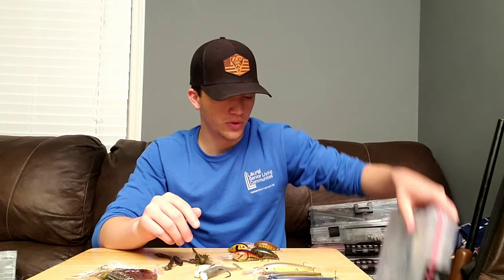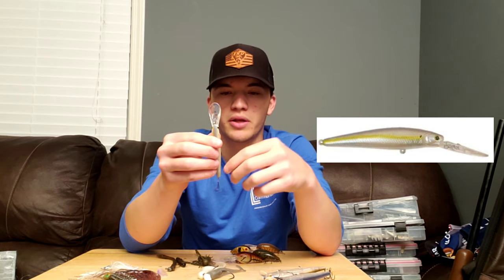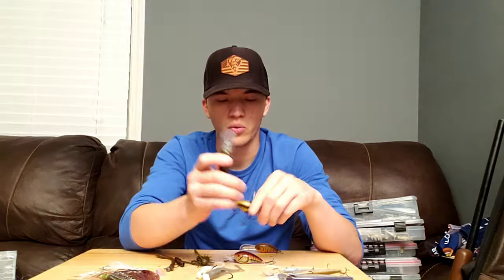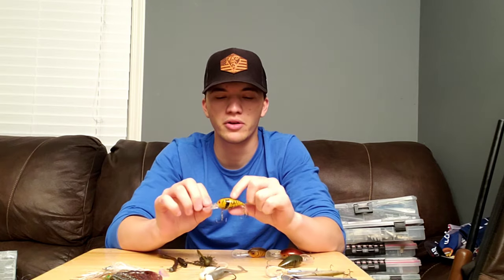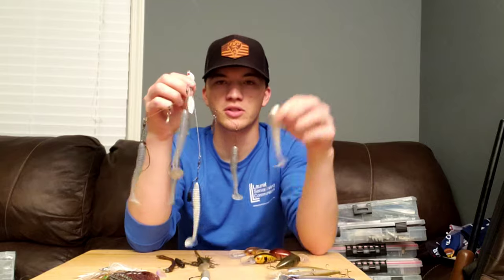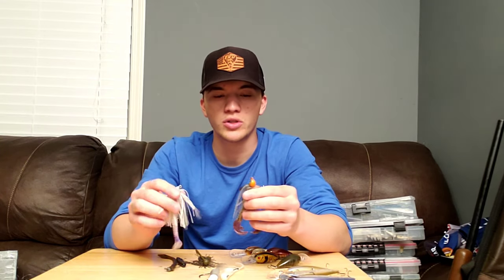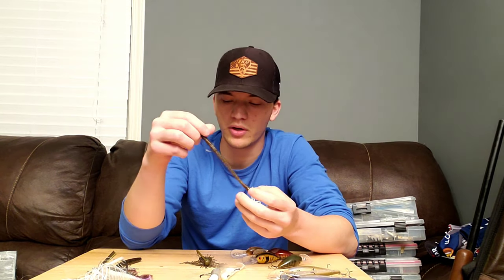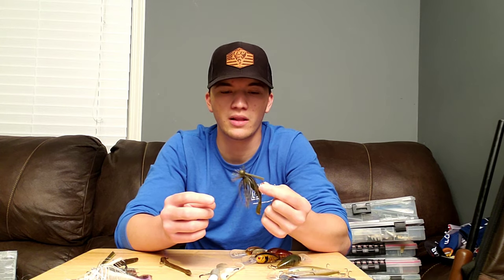Best Lures For Clear Water Bass (SPRINGTIME)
In today’s video I cover my favorite baits for fishing clear water in the spring. This time of year can sometimes be confusing, but catching that fish of a lifetime could happen at any moment. Therefore I put together this quick guide to help you land more fish! If you have any questions, drop them below in the comment section. Also tell me your top 5 favorite lures for clear water below!

Equipment I use:
🎩My Go To Hat

➰My Go To Lines:
Flurocarbon:
Seaguar Inviz X:

Braid:
Power Pro Sectra:

Monofilament:
Suffix Elite:

🎣Reels:
Abu Garcia SilverMax: (Best First Baitcaster)

🎣Rods:
Lews KVD Series(My favorite under 100$)

ALX Hustler (Best squarebill/ mid depth cranbait and small swimbait rod):
Most of my rods are ALX rods, they have multiple options for every technique on their website below:

🌧My Rain Gear🌧
Aftco Hydronaut:
Bibs: